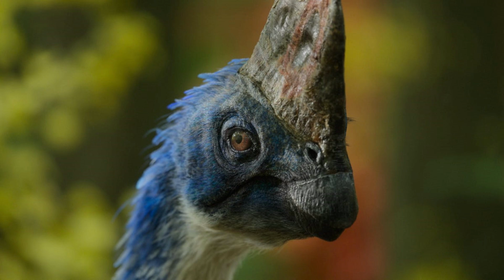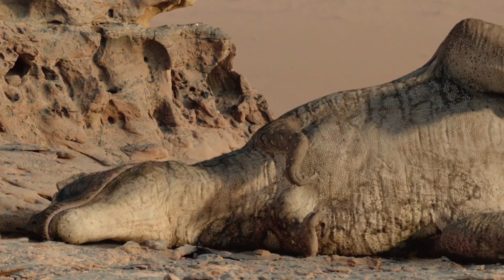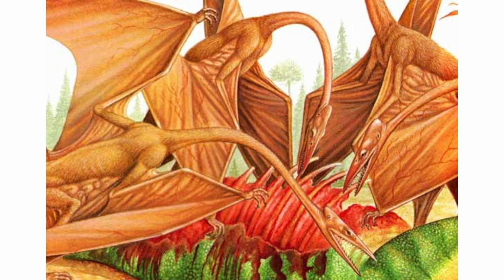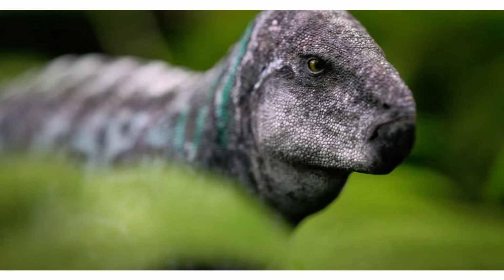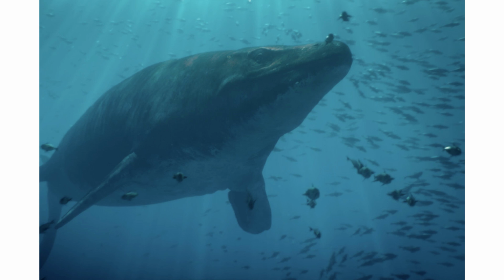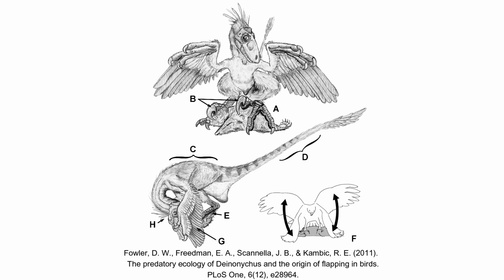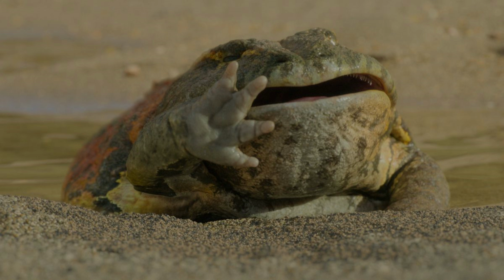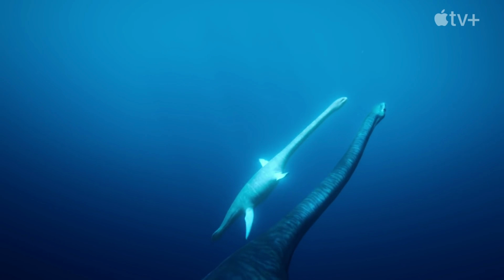Prehistoric Planet : the resurgence of the paleodocumentary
After a decade or so of languishing under Universal's Jurassic World franchise, paleomedia leaves the silver screen for the silver stream in the most modern paleodocumentary yet. Does it live up to the hype? Of course! But with a few possible caveats reflecting the current era of BBC documentaries.